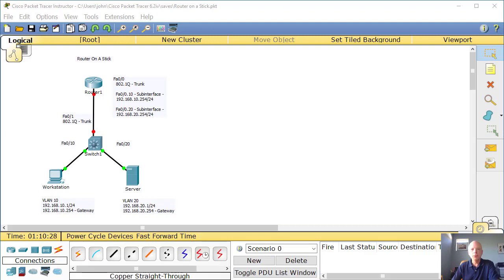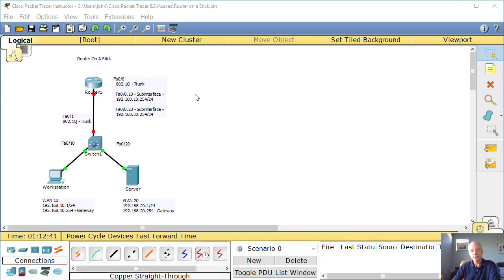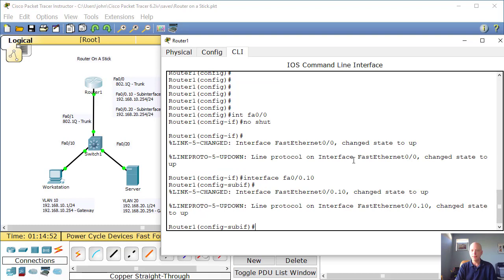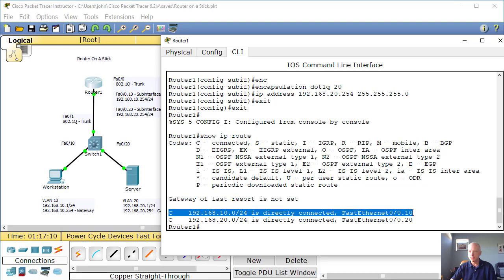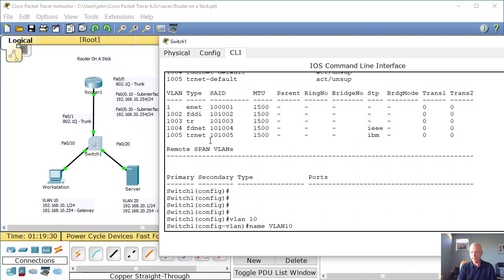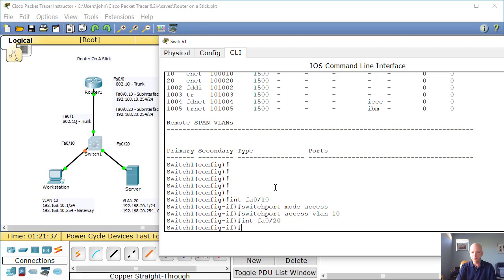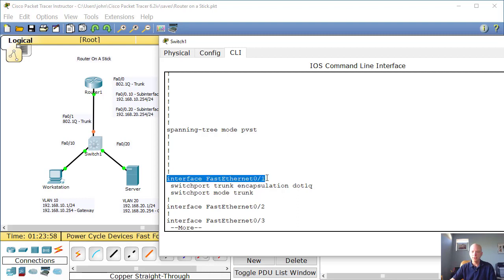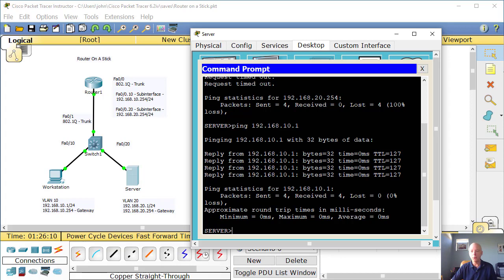Router On A Stick - Inter VLAN Routing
Here I demonstrate how to route packets between two VLANS using the Router On A Stick technique.